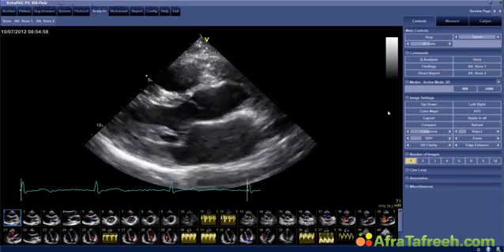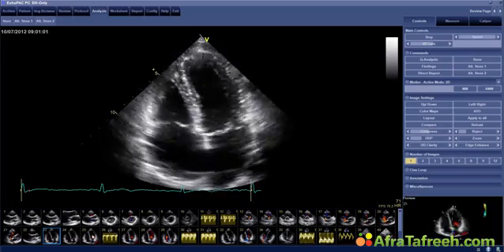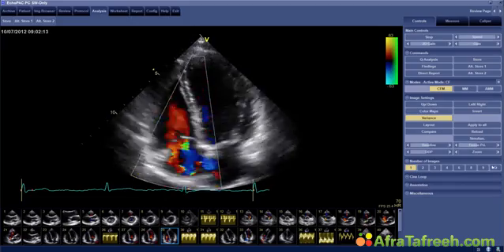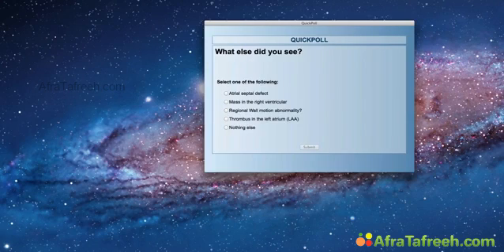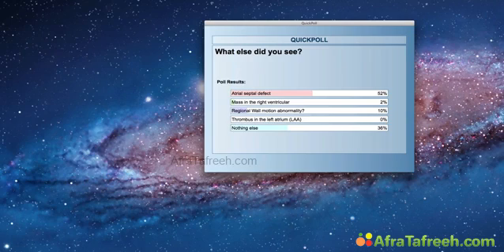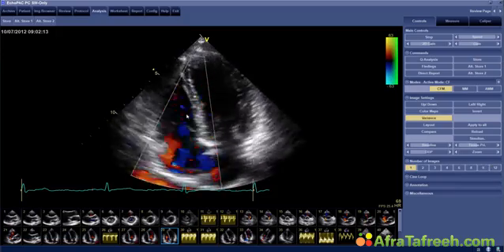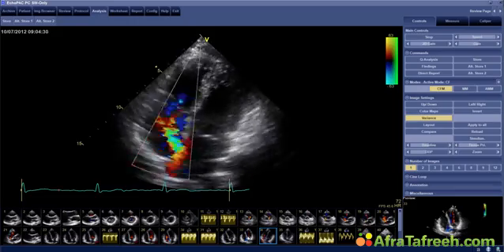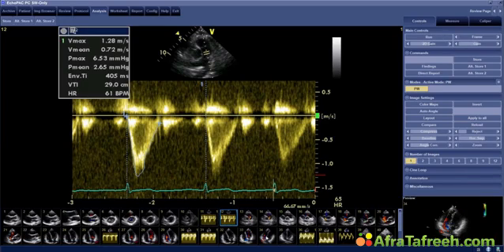[Siêu âm tim] Chương 12 Hở van hai lá - Trương hợp 6